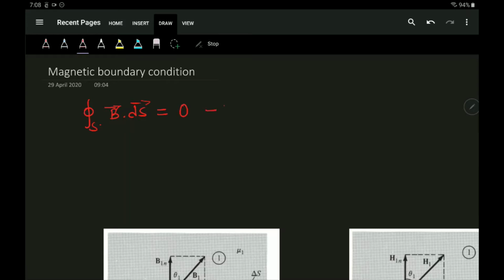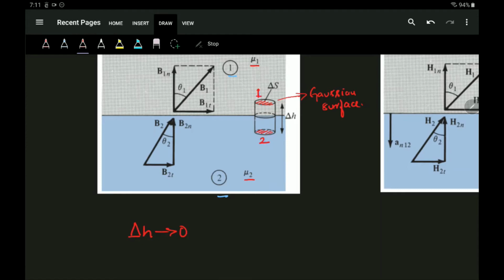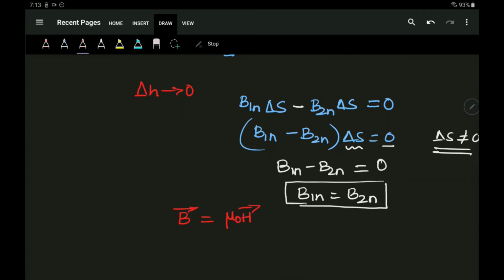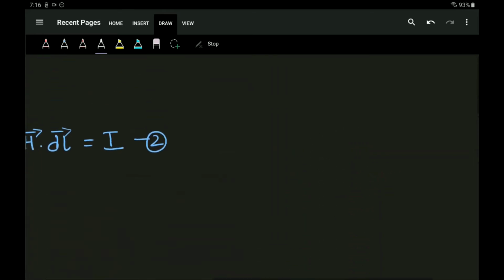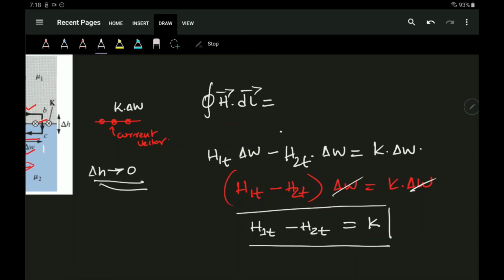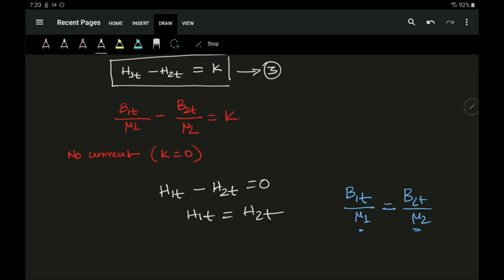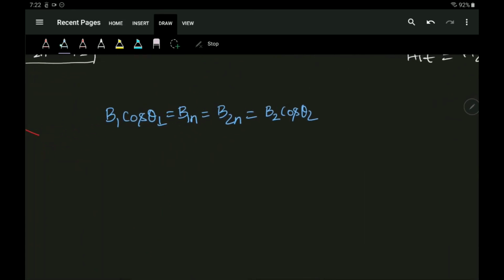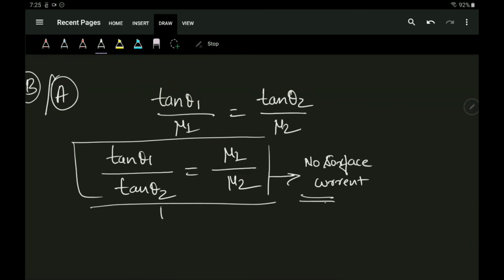Lec 3.19 MAGNETIC BOUNDARY CONDITION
This video discusses the concept of Magnetic flux and field lines behaviour accross the boundary.